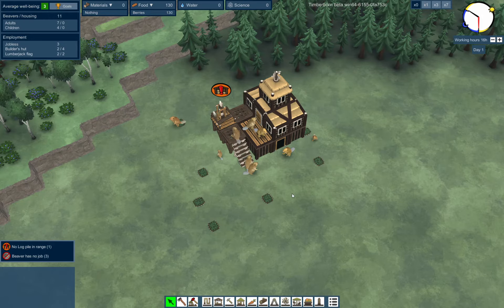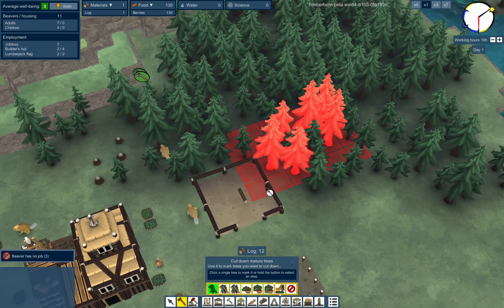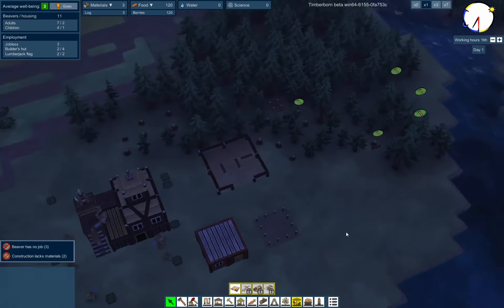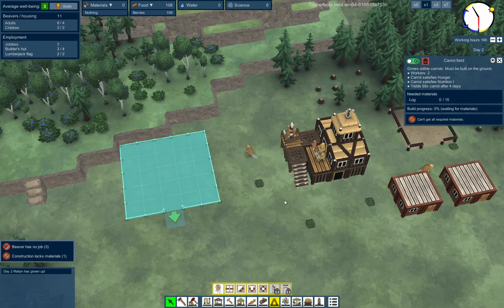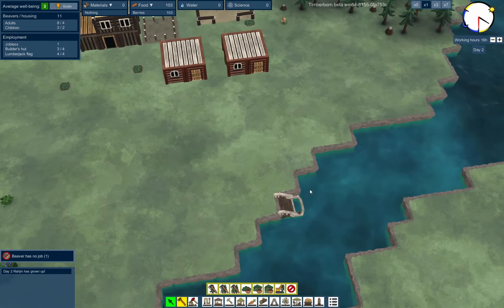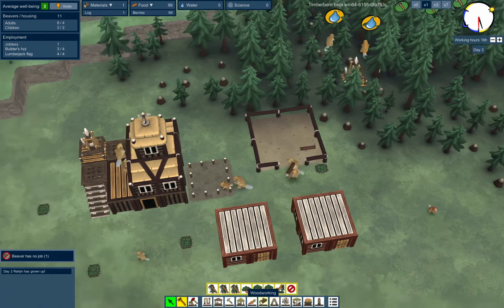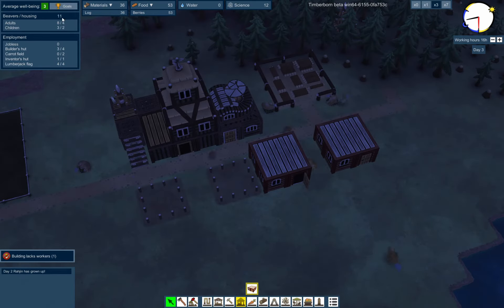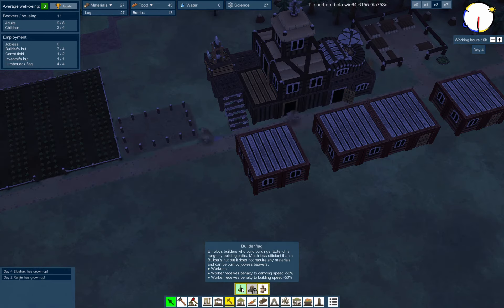Timberborn beta - Ep 1 Busy Beavers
Construct the beaver settlement of your dreams using the modular, multi-tier architecture system!

Timberborn is currently in closed beta, sign up for it

Being beta, everything in the game is subject to change as the developers get closer to Early Access release.